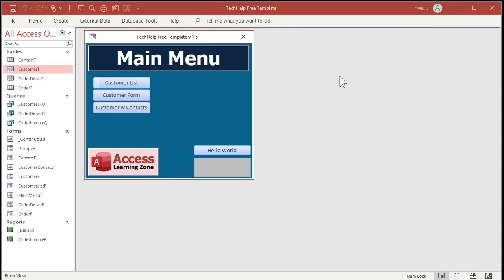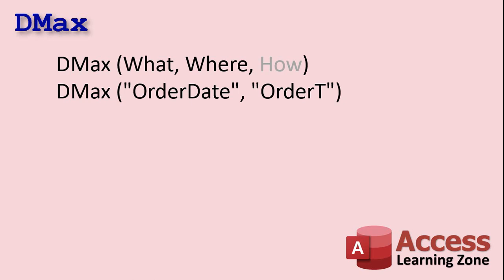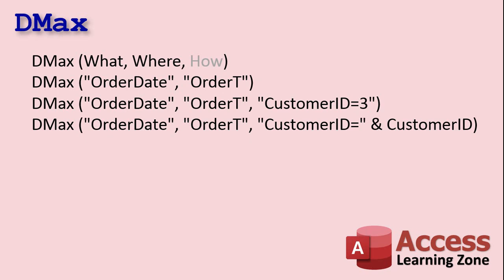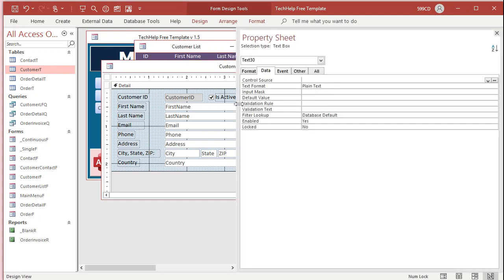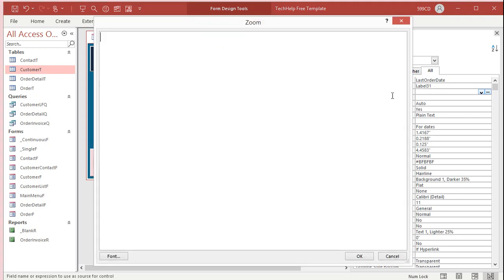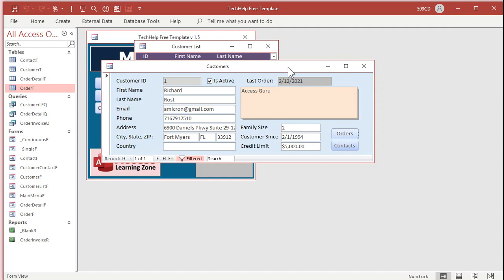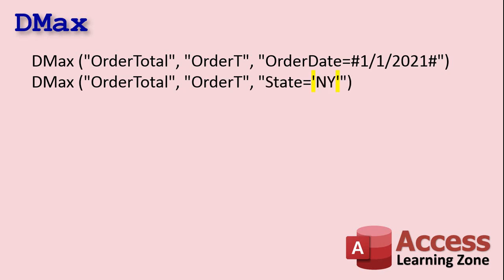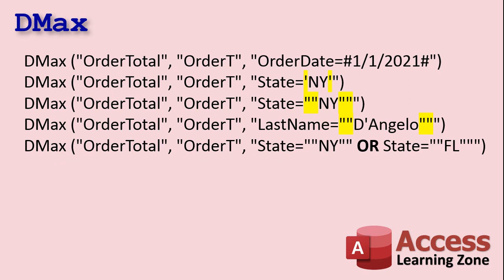Using the DMax Function in Microsoft Access to Return the Largest Value, Most Recent Date, DMin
Learn how to use the DMax function to quickly show the customer's last order date on the Customer Form. This way you don't have to open up the Order Form to find it.

Elisa from Montgomery, Alabama (a Platinum Member) asks: I'm using your awesome free TechHelp Customer Template. Thank you. Is there a way I can quickly see the date of the customer's last order from the Customer Form without having to open the Order Form?

BONUS FOR MEMBERS:
Silver Members and up get access to an Extended Cut of this video. I'll show you how to use DMax to calculate the number of days between orders in a query.